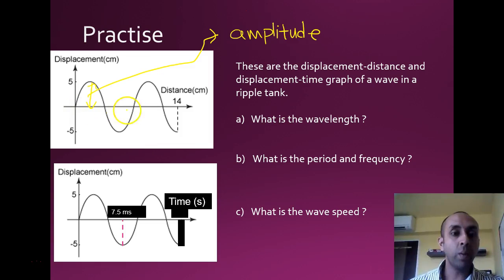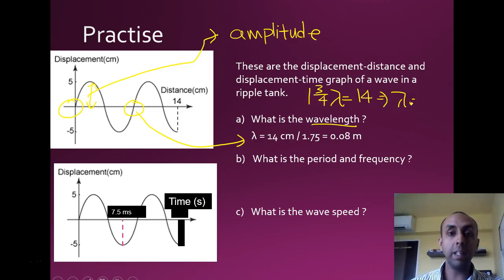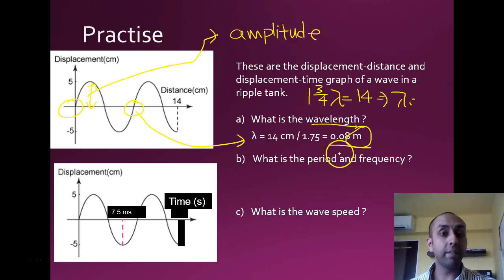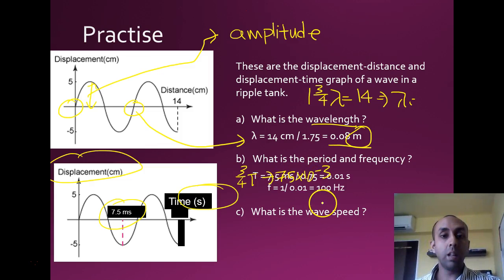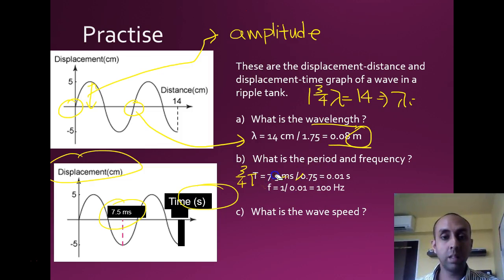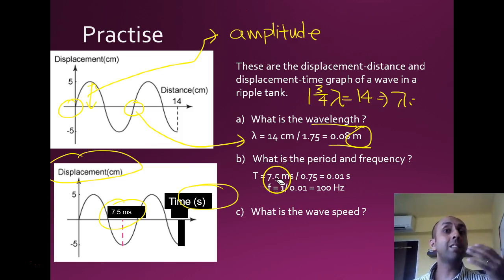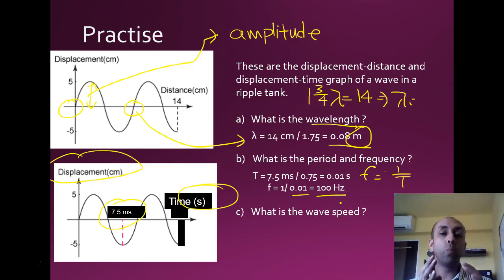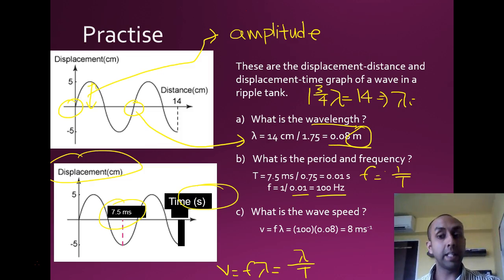How to solve wave related questions ?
Many students have issues when it comes to O levels Physics: Waves. Watch this video to learn more on how to solve such questions.